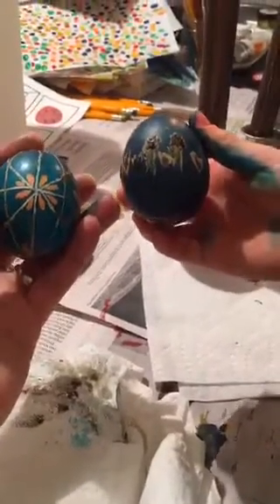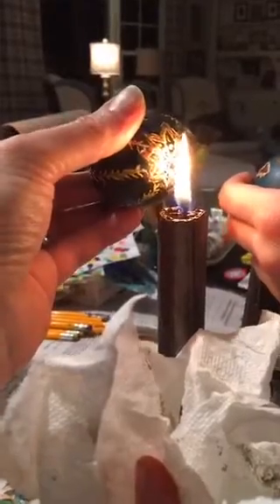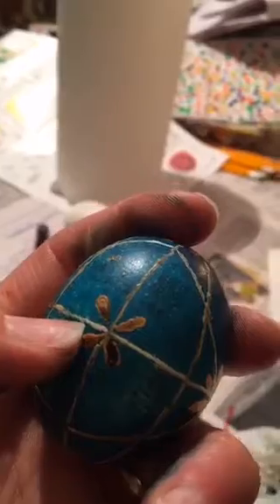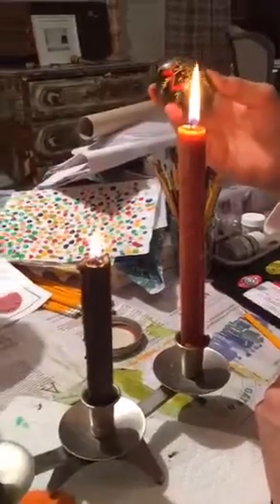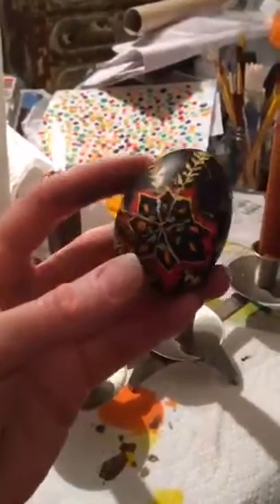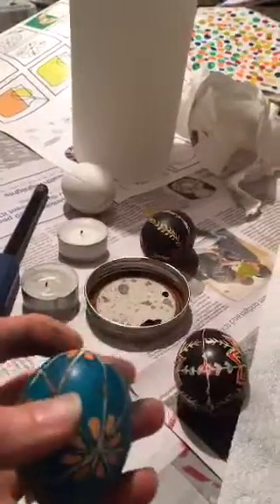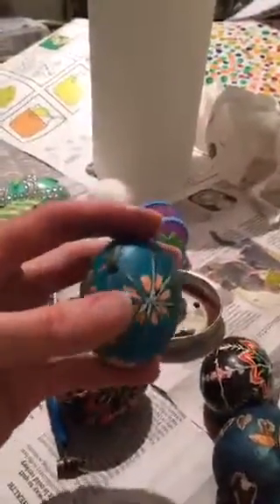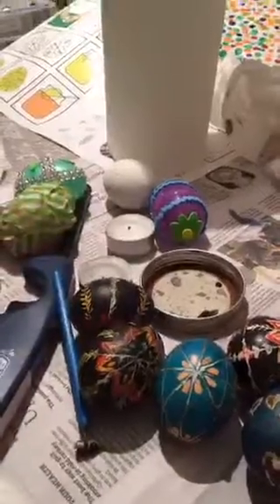🕯🕯Pysanky Making: Part Two 🕯🕯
Recorded on 03/25/2016 02:49 AM UTC by aliciahutch4104
Live viewers: 22
Heart count: 640